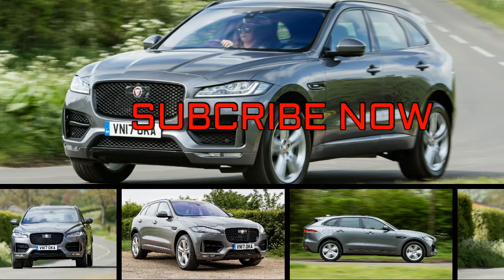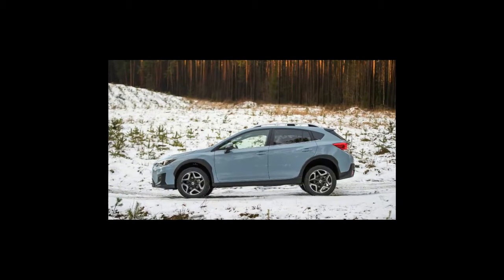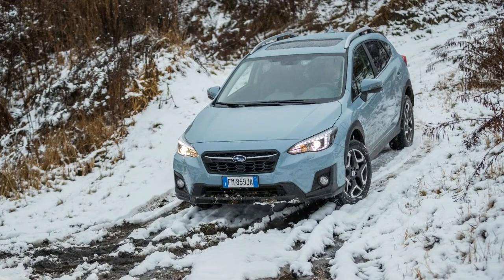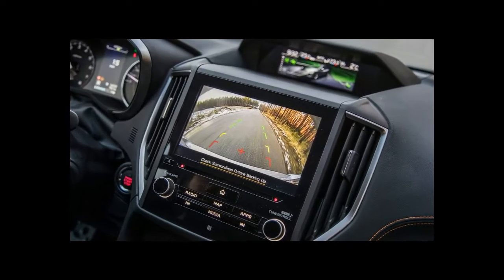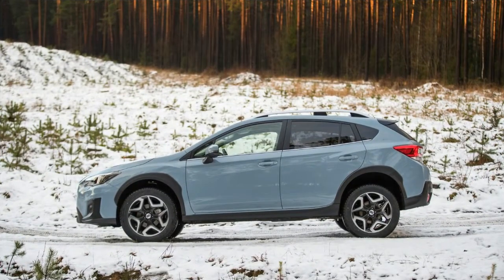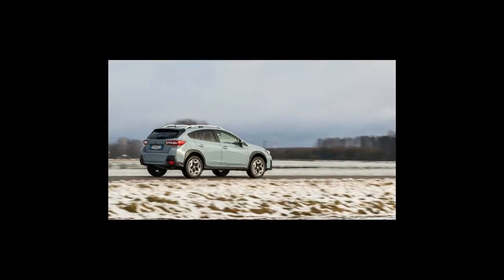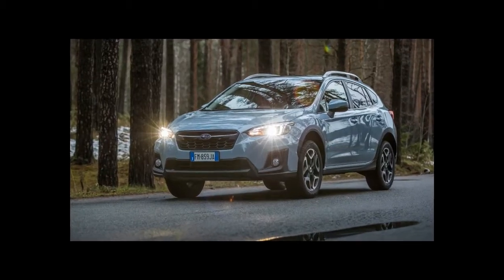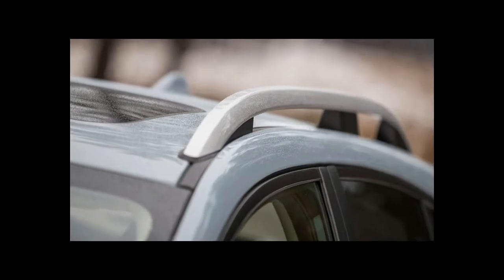[Wacth] 2018 Subaru XV review | Auto Today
[Wacth] 2018 Subaru XV review. The recipe here hasn’t changed much over the previous XV, which is a rare sight on our roads. It’s still got a boxer motor feeding not much torque through a stepped CVT permanently to all four wheels.

This time around you’ve got a choice of 1.6 or 2.0 petrols to choose from and no diesel in sight. Naturally we’re trying the more powerful version on our unusual Latvian test drive.